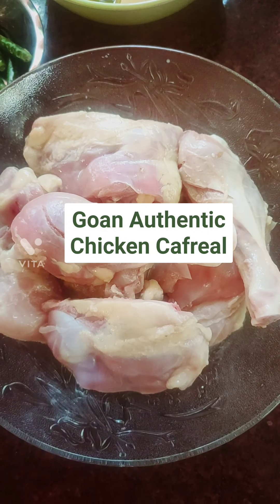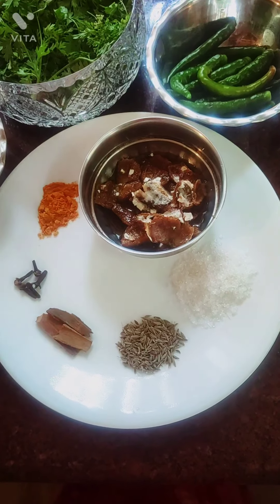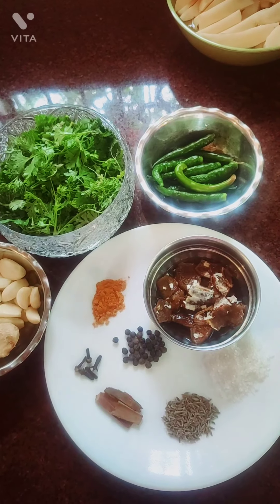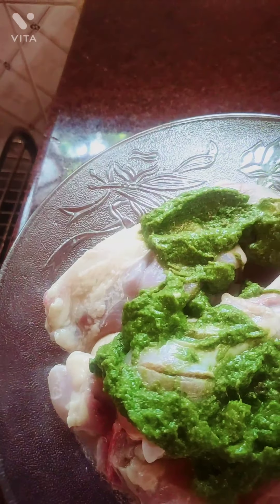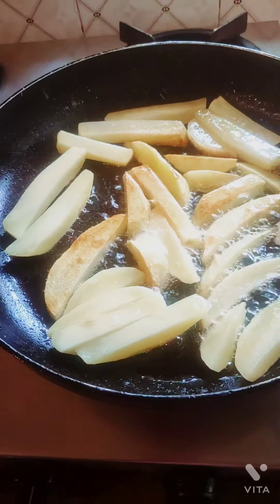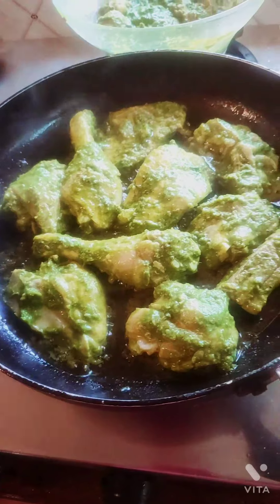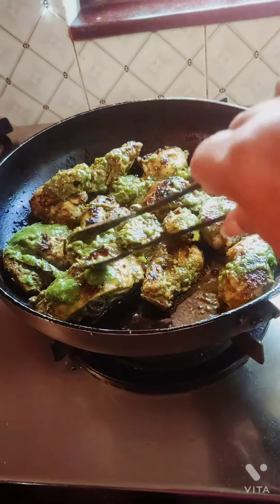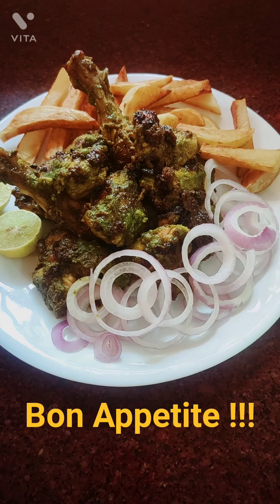Xafira's Authentic Goan Spicy Chicken Cafreal - Recipe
Frango à Cafreal (Chicken Cafreal) is a Spicy preparation consumed widely in the Indian state of Goa. The preparation originated from the Portuguese colonies in the African continent. It was introduced into the Goan cuisine by the Portuguese and the African soldiers serving under the Portuguese.

It is a favourite of everyone and a most desired dish all over the world.

The video itself has all the step-by-step description of the preparation. I am sure you will love preparing it just as the way I did. It is easy and delicious.